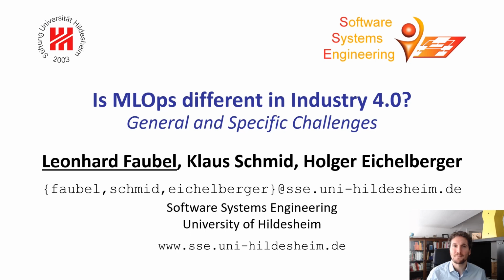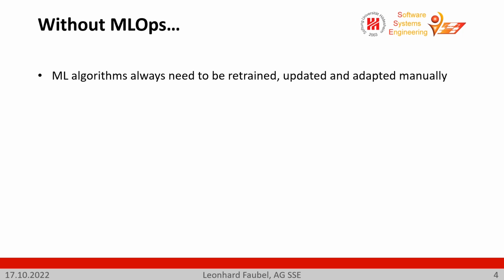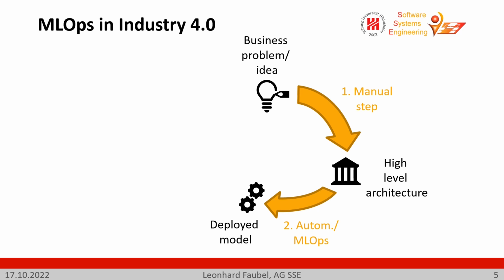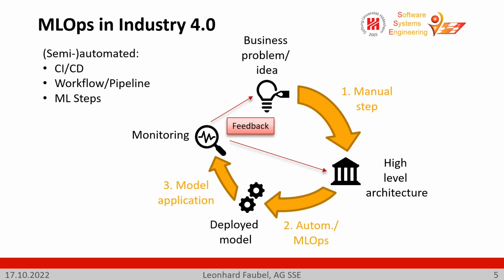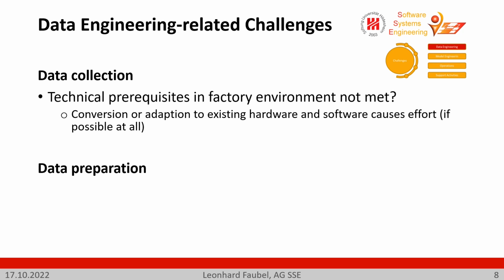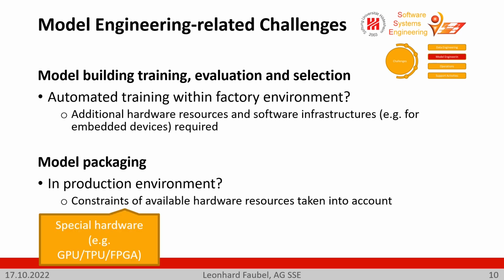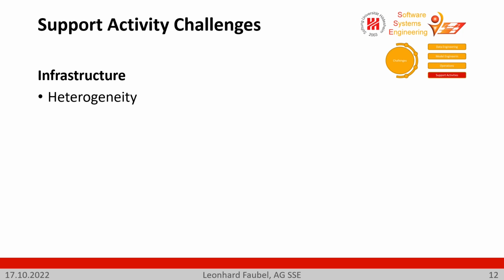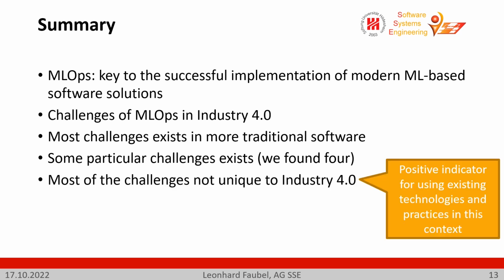Is MLOps different in Industry 4.0? General and Specific Challenges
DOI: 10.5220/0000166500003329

Abstract: An important part of the Industry 4.0 vision is the use of machine learning (ML) techniques to create novel capabilities and flexibility in industrial production processes. Currently, there is a strong emphasis on MLOps as an enabling collection of practices, techniques, and tools to integrate ML into industrial practice. However, while MLOps is often discussed in the context of pure software systems, Industry 4.0 systems received much less attention. So far, there is no specialized research for Industry 4.0 in this regard. In this position paper, we discuss whether MLOps in Industry 4.0 leads to significantly different challenges compared to typical Internet systems. We identify both context-independent MLOps challenges (general challenges) as well as challenges particular to Industry 4.0 (specific challenges) and conclude that MLOps works very similarly in Industry 4.0 systems to pure software systems. This indicates that existing tools and approaches are also mostly suited for the Industry 4.0 context.